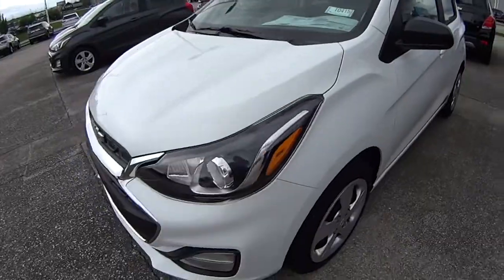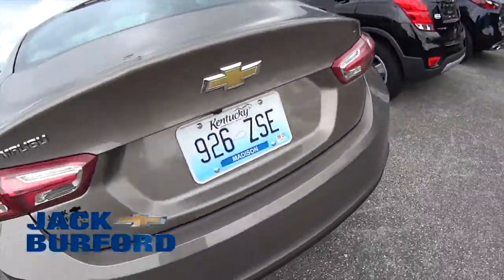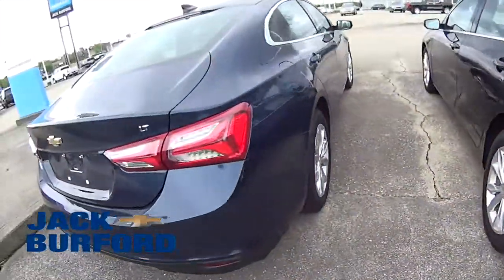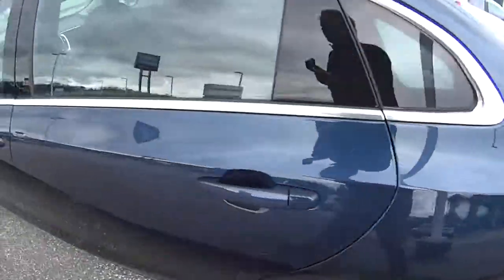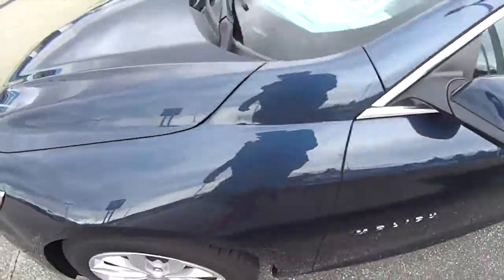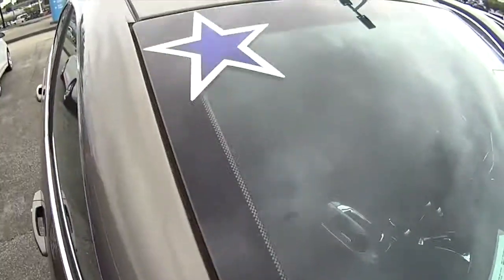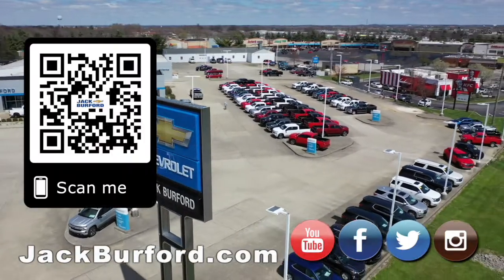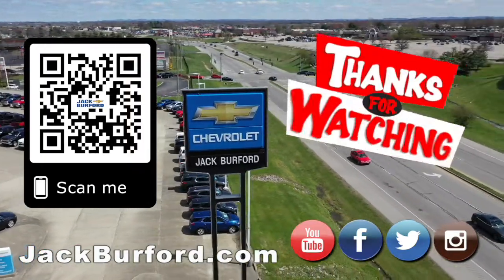Deals on 2020 Chevy Sparks and Chevy Malibus!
2020 Chevy Sparks and Chevy Malibu Deals - CLICK TO LEARN MORE ABOUT THE CHEVY SPARKS and MALIBUS!